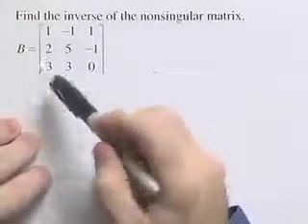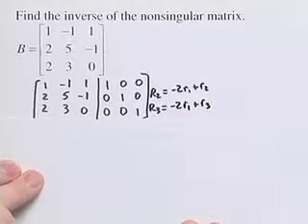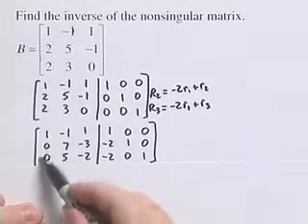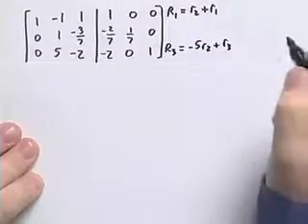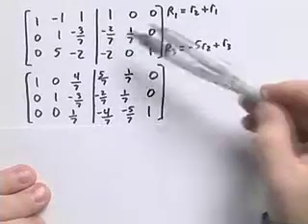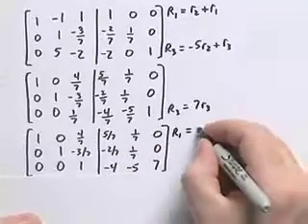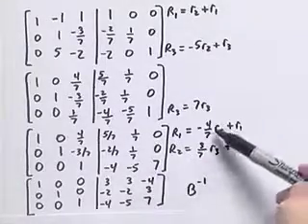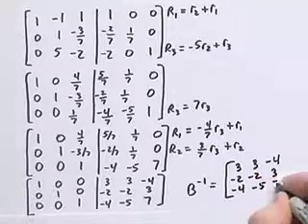Ch11 #12 ChapterTestPrepVideos Sullivan PREC 10e